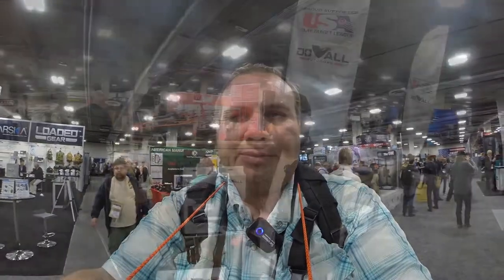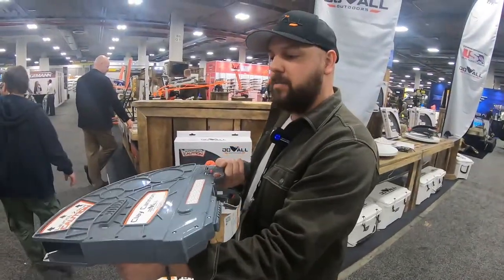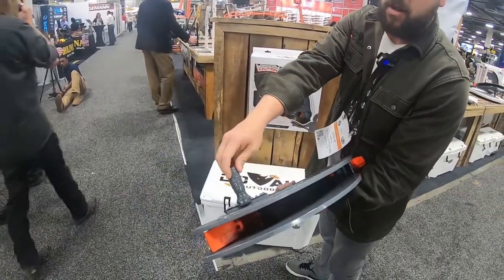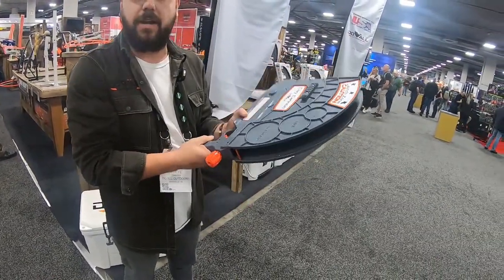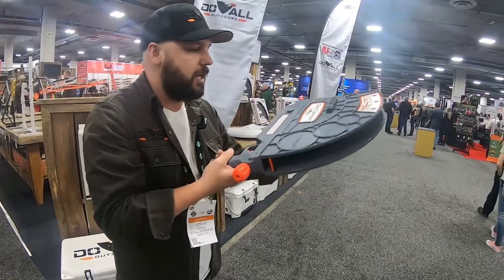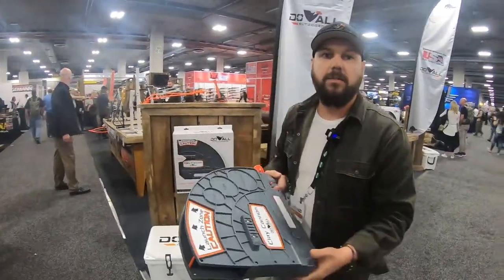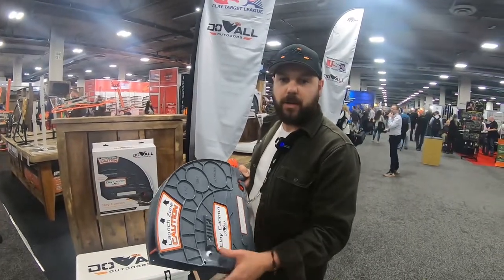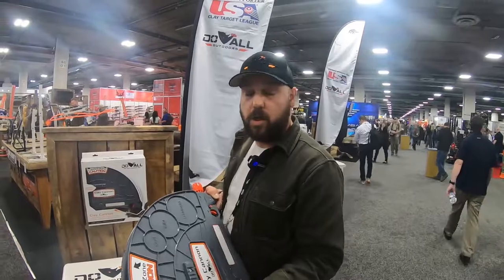New From Do-All Outdoors, The Clay Cannon Shot Show 2020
Check out the new Clay Cannon from Do-All Outdoors a handheld clay pigeon launcher.

My Ifak